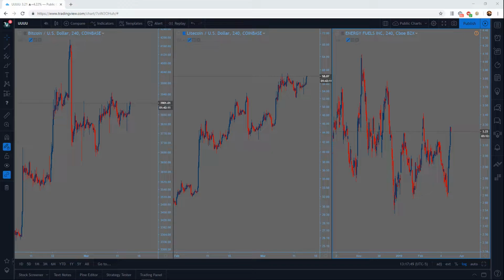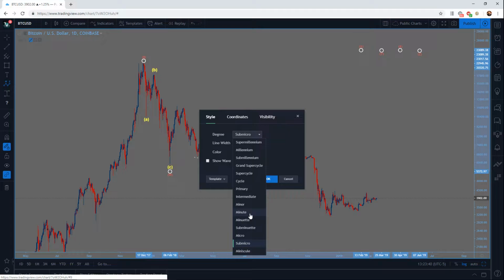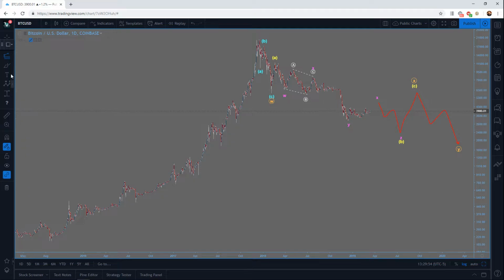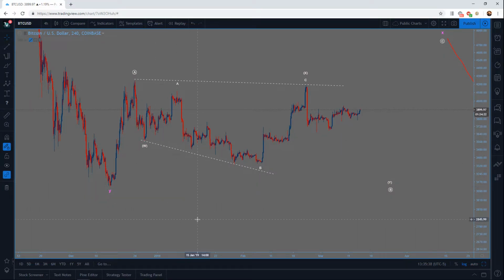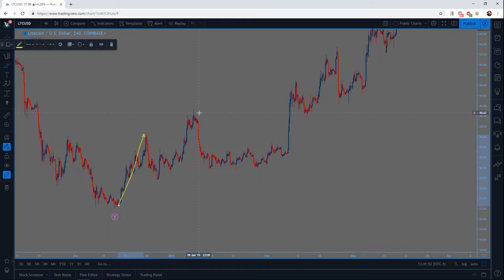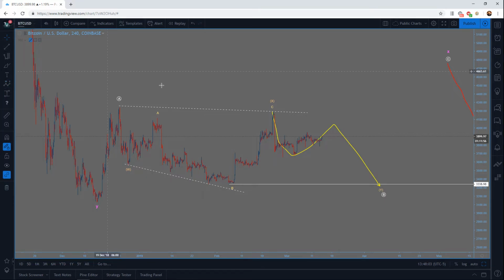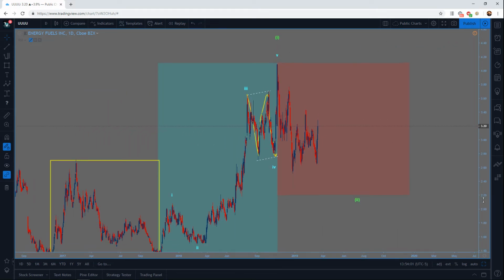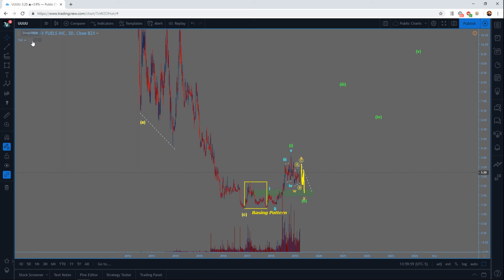CCV Elliott Wave Analysis BTC, LTC, UUUU Full Overview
If you'd like to get detailed analysis on high and low time frames all the time, come join us

Big shout out to FriendsCallMeAP for being a Legend and giving insight on long term crypto count.

Big shout out to SmartContracter for putting eyes on Uranium stocks